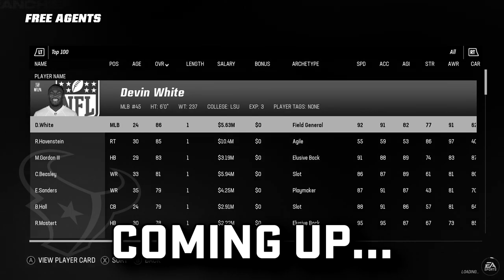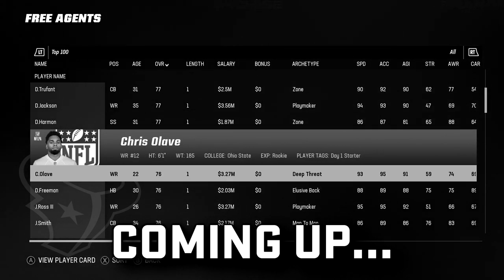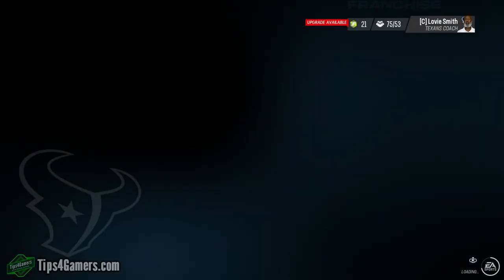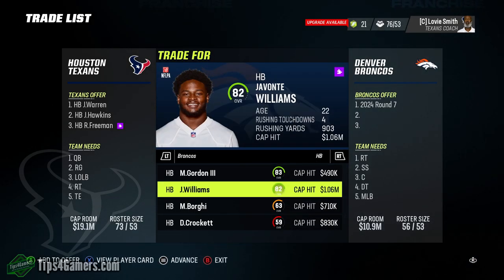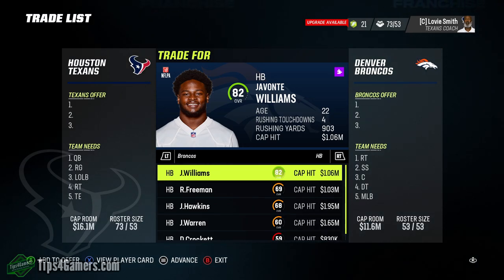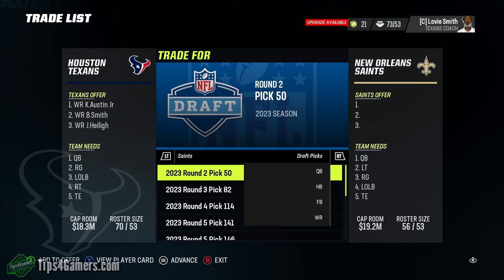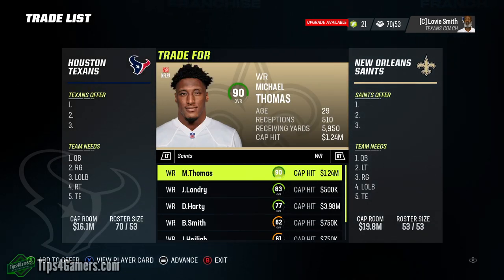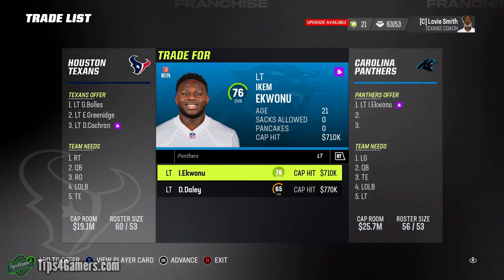The Secret Trade Glitch in Madden 23 Franchise Mode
The SAR or Stack and Trade technique is a Madden 23 trade cheat that we found and coined years back. Ever since our Madden 23 trade glitch or cheat came to be, it has evolved as EA tried to put a stop to it. Today, we are going to test it out and see what has changed.

Give the Gift of Amazon Prime
Try Audible and Get Two Free Audiobooks

Welcome to the T4G Family! Thank you for your support as always! Our number one goal here at Tips4Gamers is to help you out in any way we can. We get the most out of doing what we do by helping you be the best in the gaming industry no matter what game it is. We appreciate your support as always! You have no idea how much this helps out this video and our channel. Own the game.